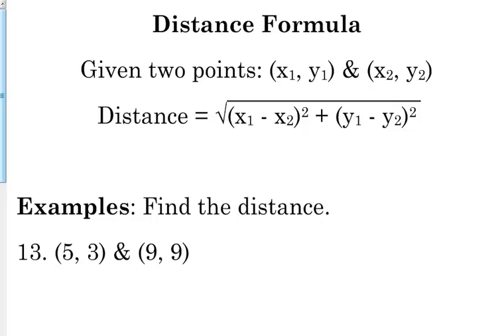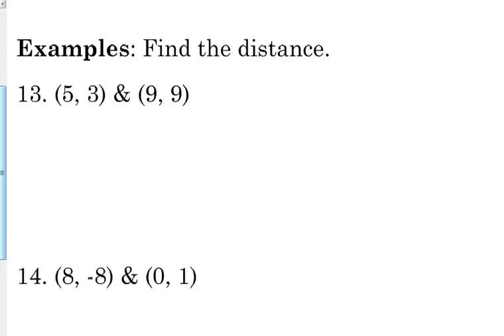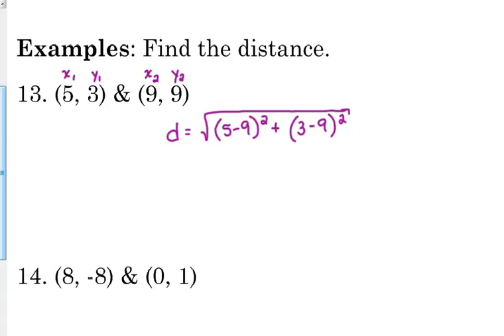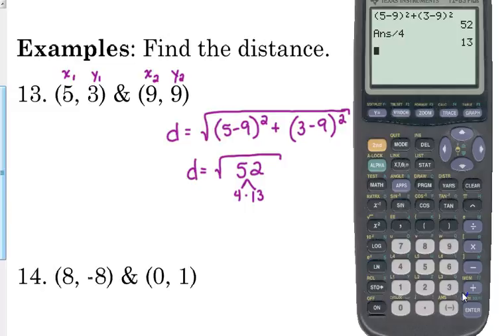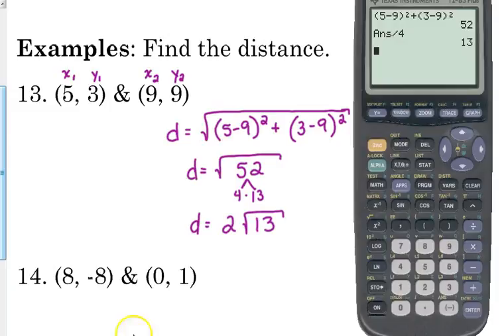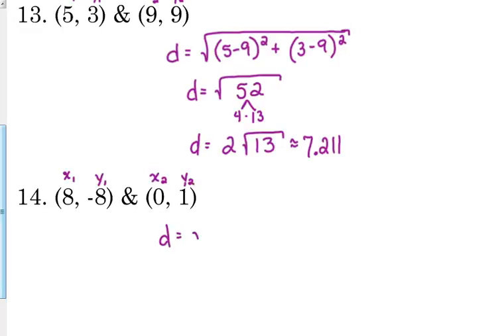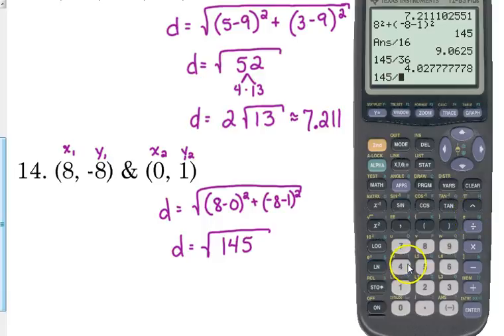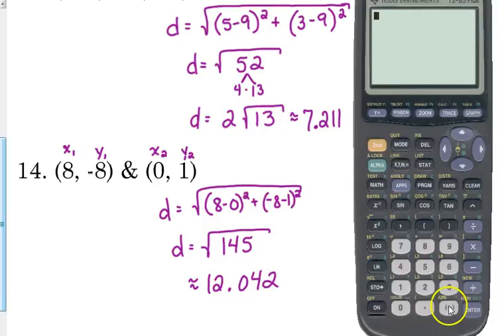Day 71 Lesson~Distance Formula